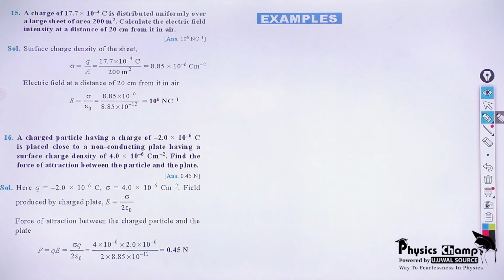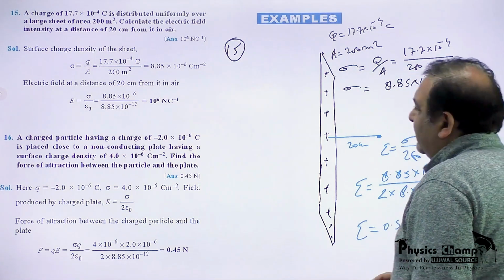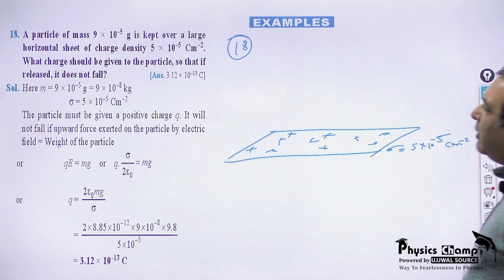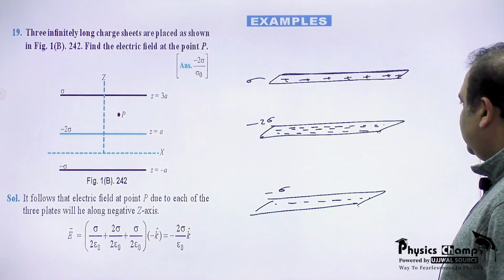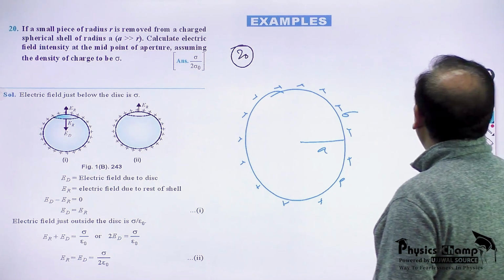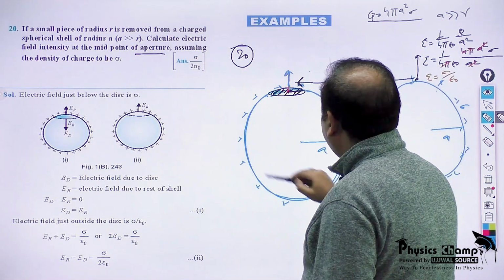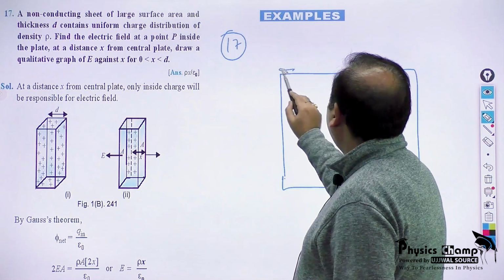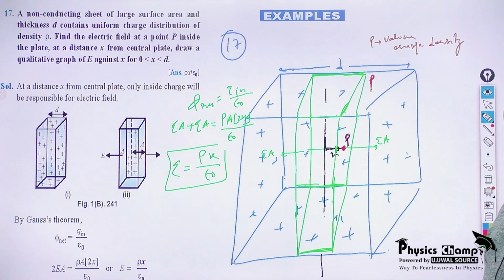Numerical examples on application of Gauss's theorem . Level 3 ( part 2) | Dr. Anupam Jagga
This video is about Numerical examples on application of Gauss's theorem . Level 3 ( part 2)